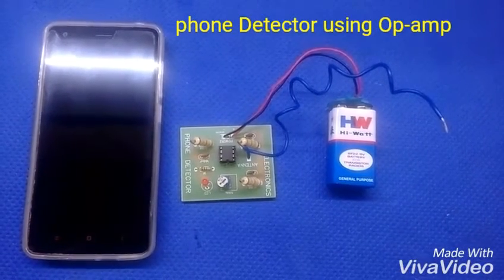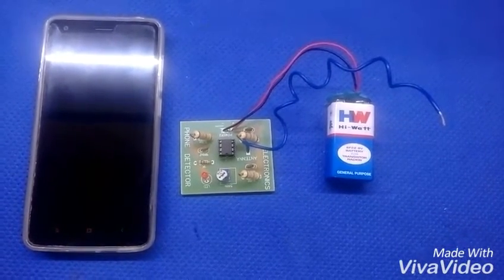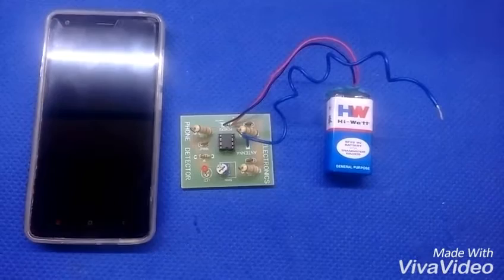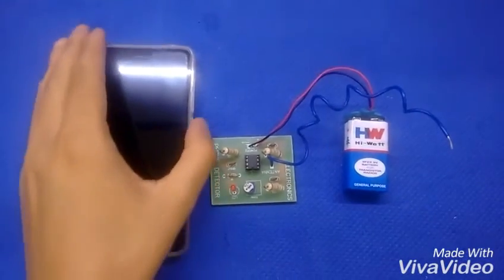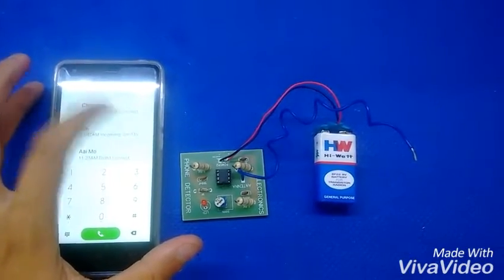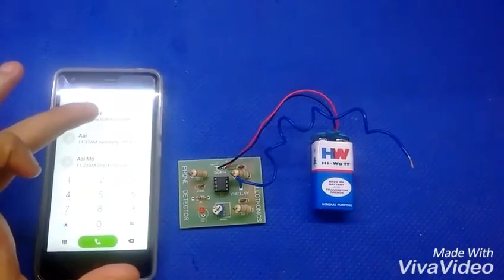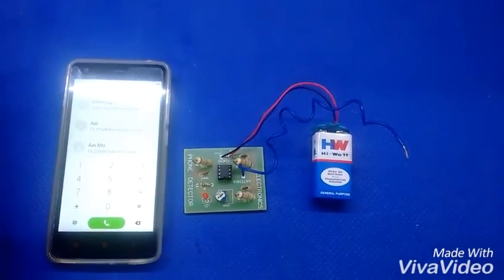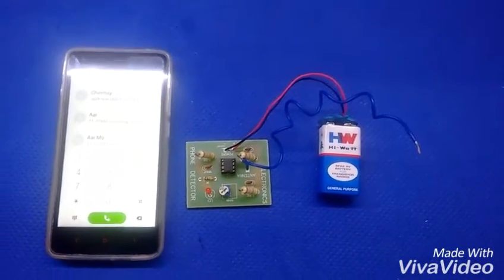Mobile phone Detector using Op-amp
This is a kit type project developed by Chinmay electronics. Its basically a mobile network detector. This is a small part of the big project. That is mobile phone Jammer.
i.e if any place is restricted for use of mobile phones and if someone try to attempt a call then a jammer will get triggered automatically.
And projects.